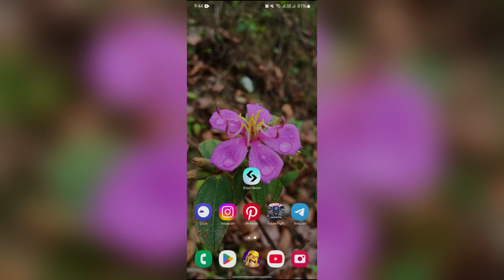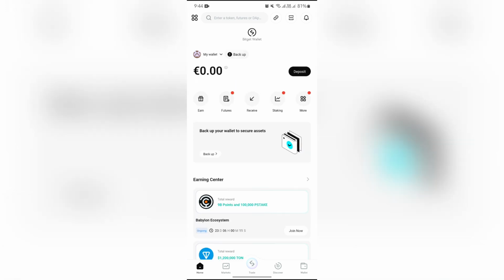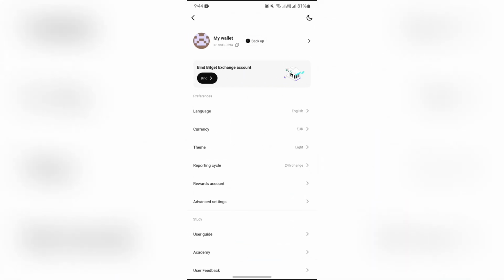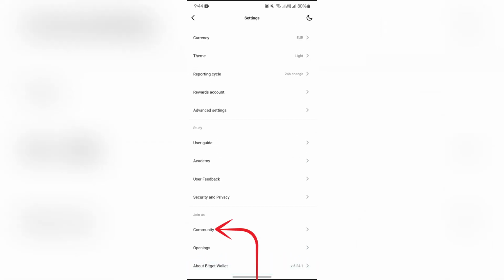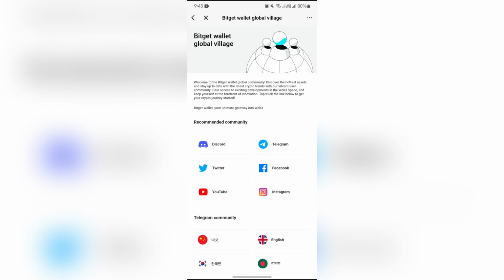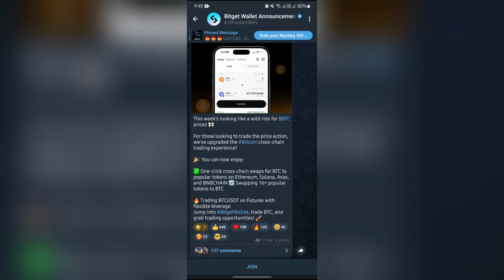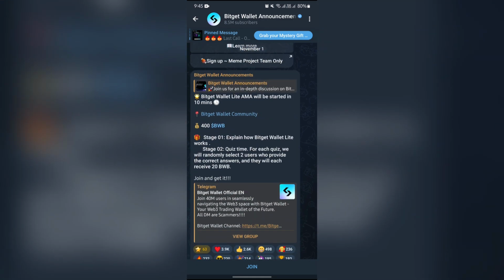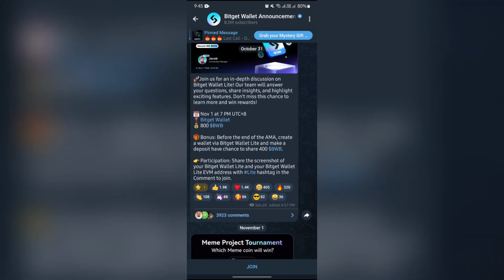How to Join Telegram Community of Bitget Wallet 2025?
Joining the Bitget Wallet Telegram community is a great way to stay updated and connect with fellow crypto enthusiasts. In this guide, you’ll learn how to join the official Telegram channel, interact with community members, and access important updates from Bitget. Don’t miss out on joining today!